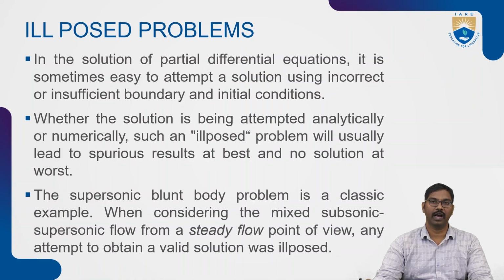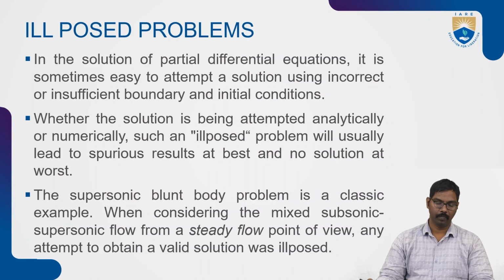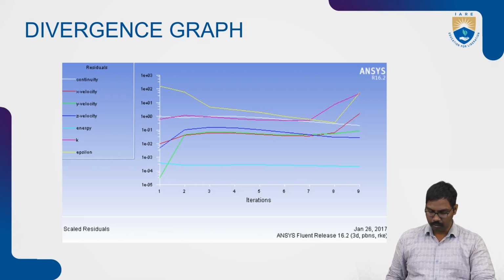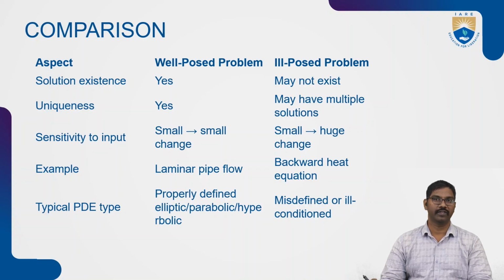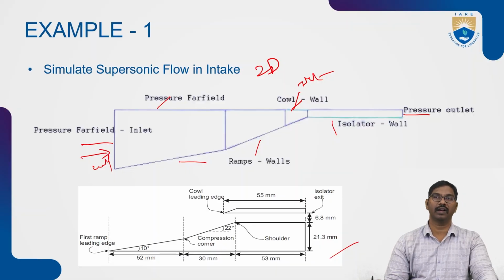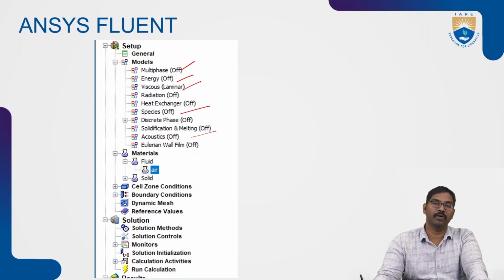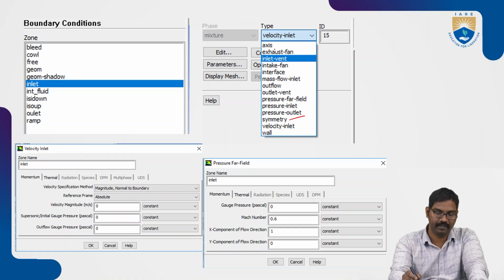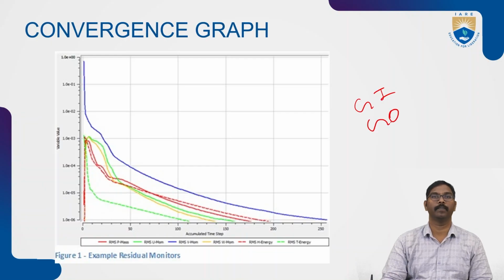Well Posed Problems by Dr. Juluru Sandeep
Well Posed Problems by Dr. Juluru Sandeep | IARE

Description:
This video explains Well-Posed Problems, a fundamental concept in mathematics and engineering. Learn about the three key criteria of well-posedness: existence, uniqueness, and stability of solutions. Understand why ensuring well-posedness is critical in numerical analysis, differential equations, optimization, and physical system modeling to get reliable and stable results.

Telangana, India.

Well-posed problems, Hadamard conditions, existence of solution, uniqueness, stability, ill-posed problems, numerical analysis, differential equations, problem formulation, continuous dependence, mathematical modeling, system stability, engineering mathematics